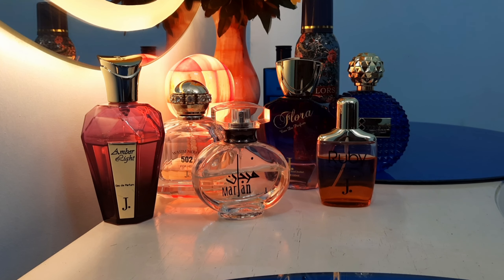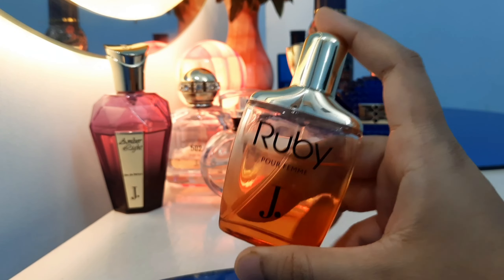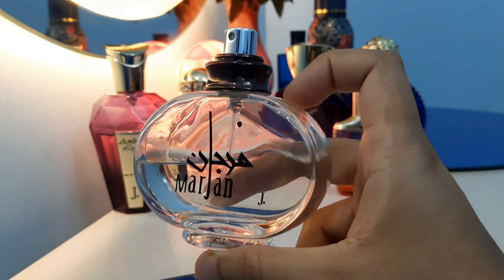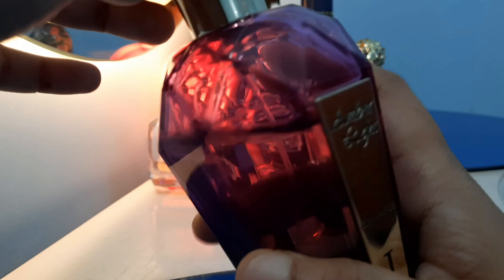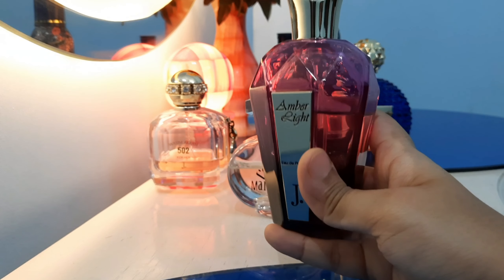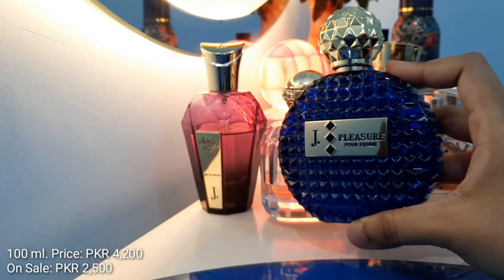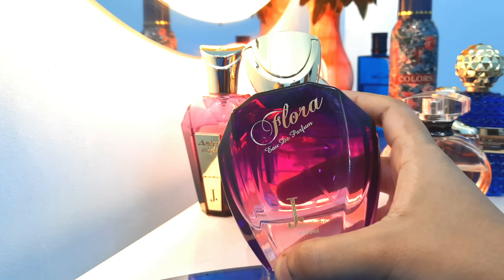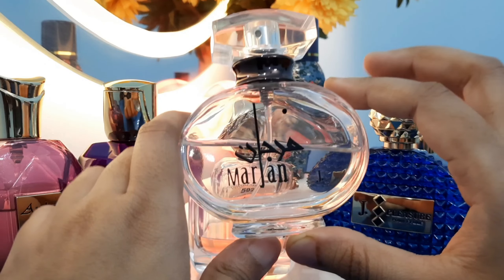My J. Perfumes Collection - My Favourites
Hello Everyone,
In this video I have shared my collection of J. Perfumes and a brief review about each one of it.
Also which ones I will re-purchase and which ones are not worth buying.
Following fragrances are being discussed:
1) J. Flora
2) J. Wasim Akram 502
3) J. Pleasure
4) J. Amber Light
5) J. Marjan
6) J. Ruby

Tools used:
- Shot with: Samsung Galaxy S9 cell phone camera.

- video editting by video guru/ video editor for youtube google/ android app